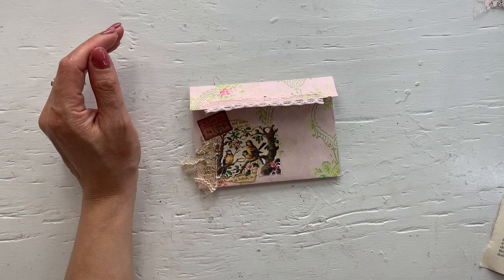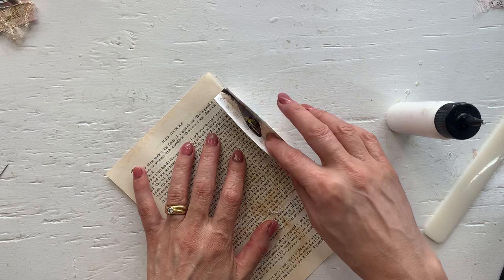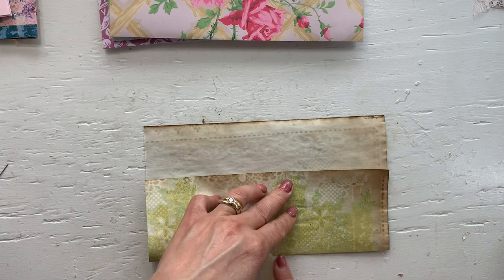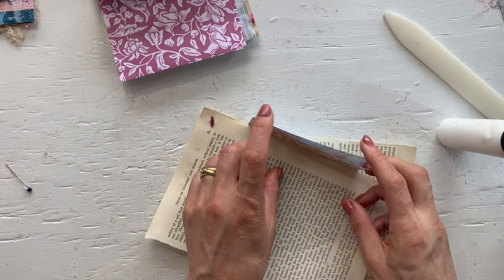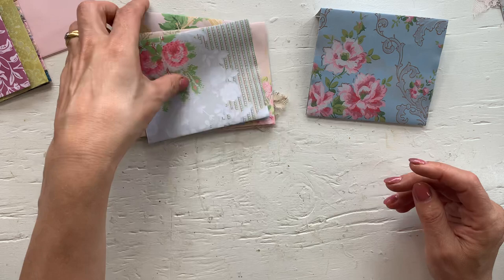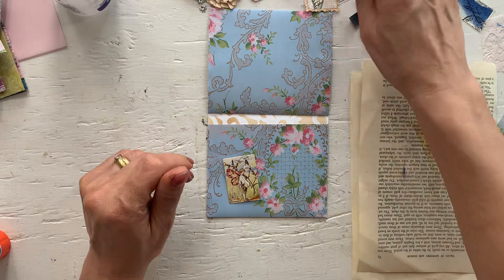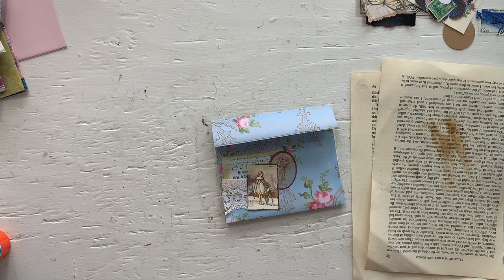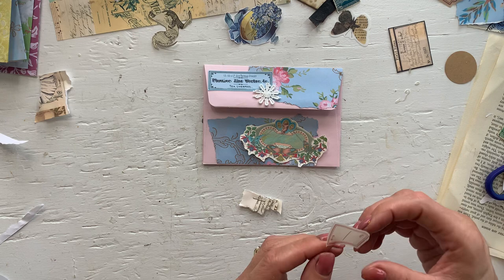How to make easy double envelope pockets for junk journals Day 72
Another super easy envelope pocket!  I love all these easy projects Tina from @shabbydabbydoodah has on her channel.  She has definitely opened up my eyes to how many different pockets there are available for junk journals

Peachy Girl 92 @peachygirl92
Cathie Spaulding @cathiespalding2083